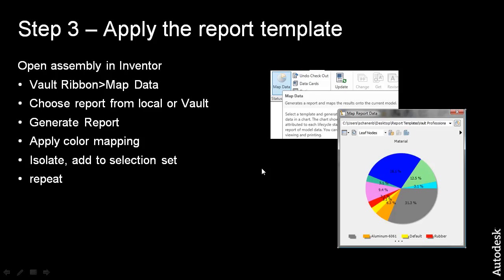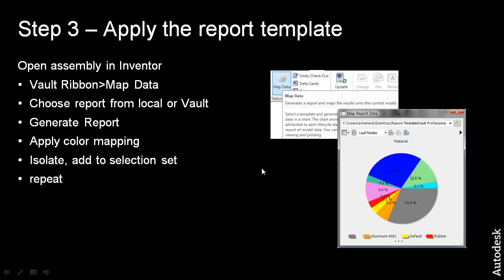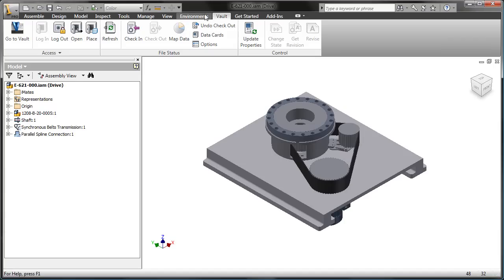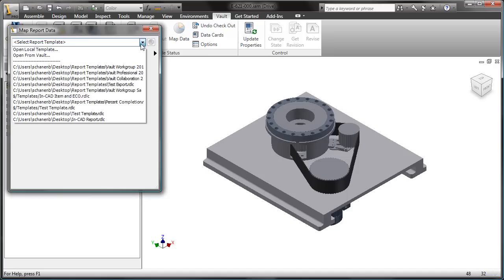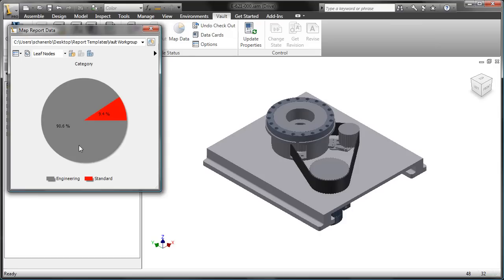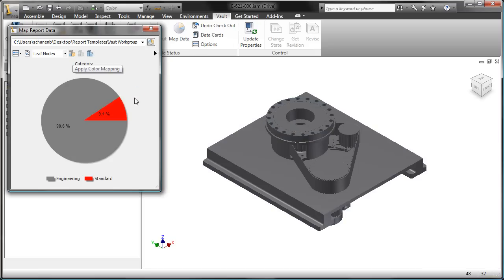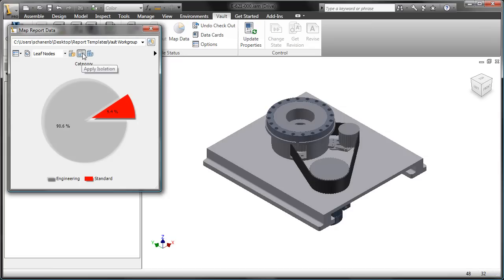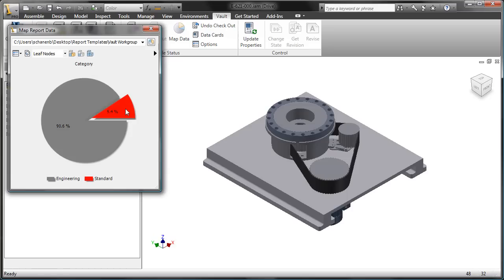Step 3 — Applying Report Templates in Autodesk Inventor for Visual DM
This is the fun part of Visual Data Management  applying the template to your Autodesk Inventor models. Watch how to apply and use the reports created in earlier tutorials.